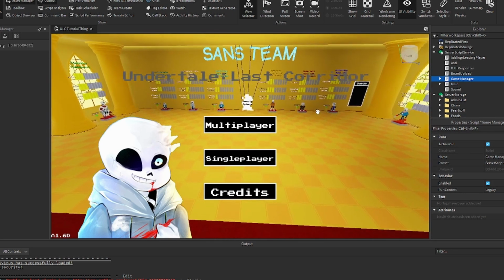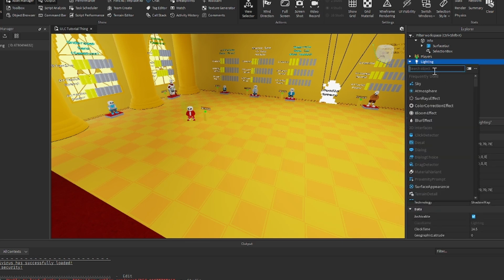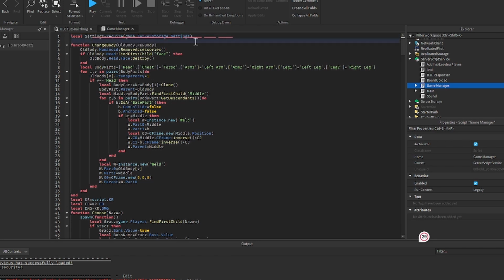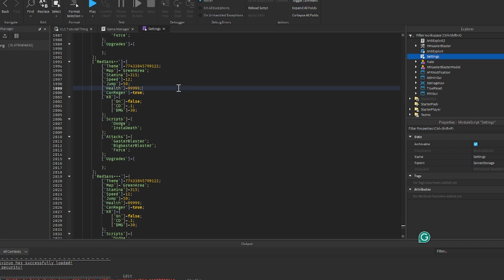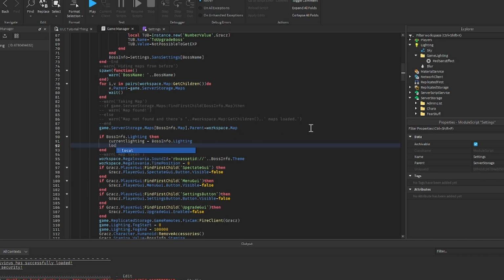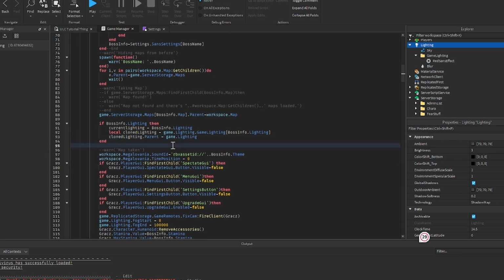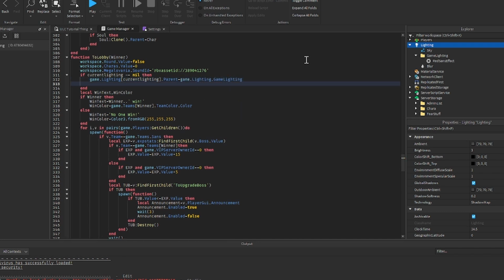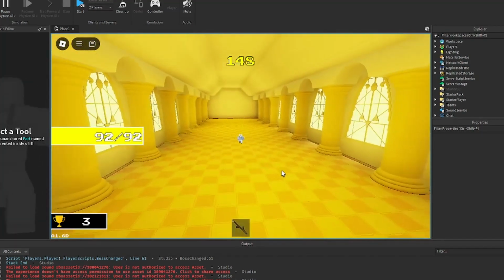ULC KIT TUTORIAL | How To Add Lighting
TIMESTAMPS
0:00 - Intro
0:30 - Lighting Explained
1:30 - Lighting Creation + Setup
2:45 - Scripting
9:00 - Testing
10:20 - Outro

Feel free to give suggestions on what i should do next, can't wait to do more.